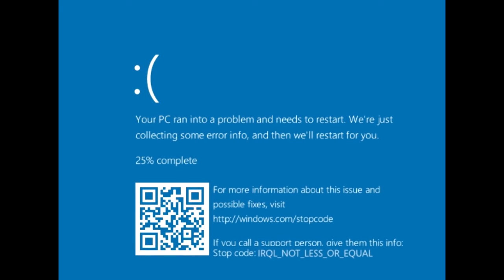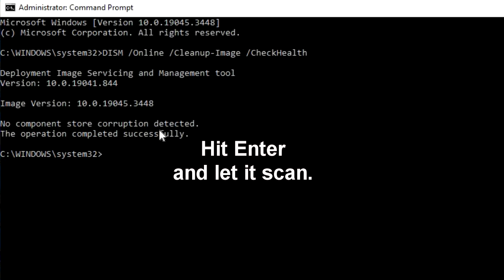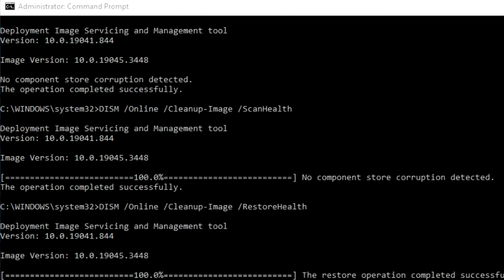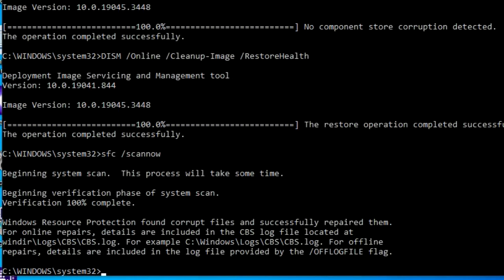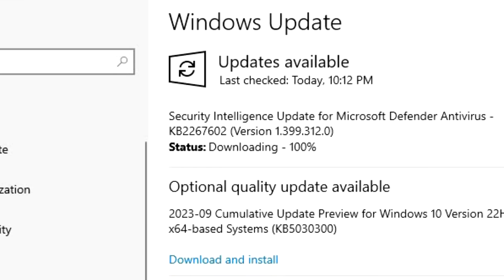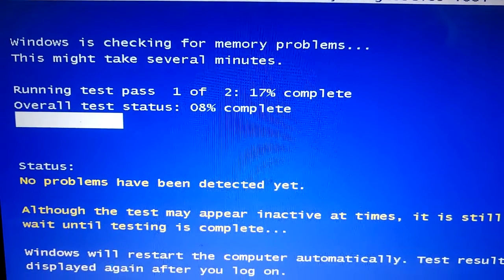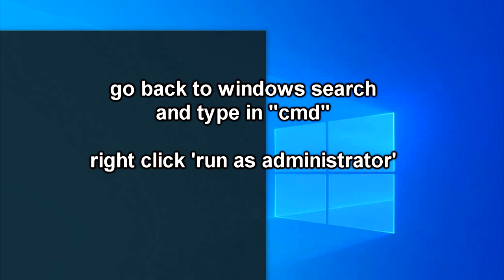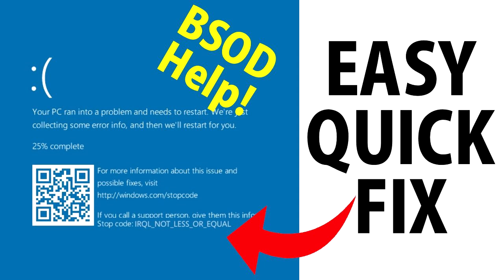How to Fix Blue Screen Error on Windows - IRQL Not Less or Equal - Quick Easy Fix!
If you're using your computer or laptop and suddenly you get the blue screen error that pops up (BSOD - blue screen of death) and the stop code says: IRQL_NOT_LESS_OR_EQUAL, here are few quick and easy fixes!

Try:  sfc /scannow

You can also try a Restore Point and go back to a time before you were getting the BSOD stop code: IRQL_NOT_LESS_OR_EQUAL.

If that doesn't work try this next:

- Windows Update & Security (make sure all your drivers and windows are up to date)
- Run a memory test (Windows Memory Diagnostic)
- Check your hard drive, type in command prompt:
"wmic diskdrive get status, model"

If it's hardware issue, then you need to simply replace your RAM.  RAM memory is pretty cheap inexpensive and easy to replace, install.
Check these links for some RAM at Amazon (affiliate links, no extra cost to you, but I can make a small commission to help me out if your order through my links).

👉8GB DDR3 1600MHz RAM
👉16GB (2x8GB) DDR3 RAM
👉16GB DDR4 3200MHz RAM
👉Corsair Vengeance 16GB DDR4 3200Mhz RAM

or buy me a cup of coffee! (decaf, no sugar please!)